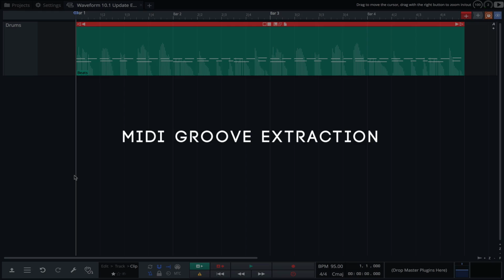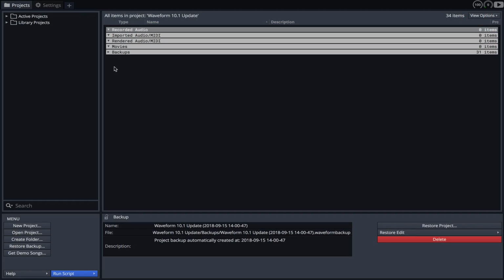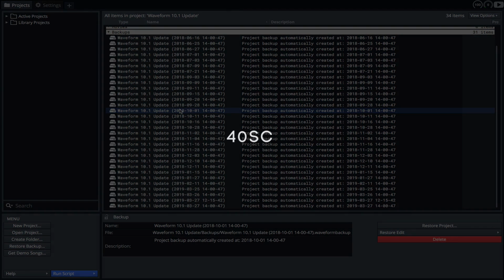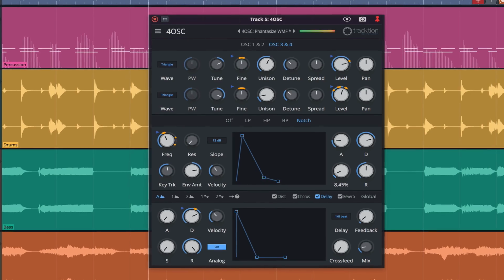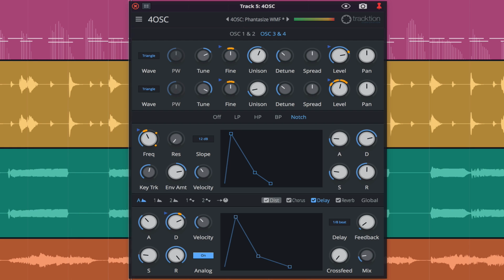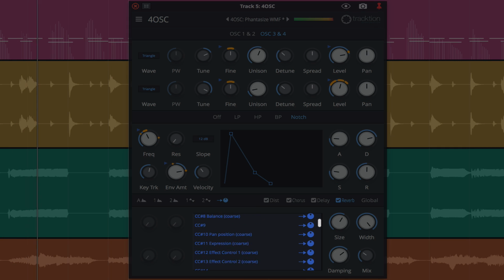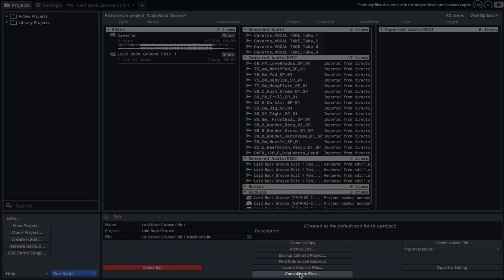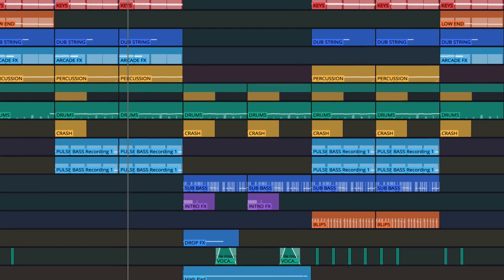Tracktion Waveform 10.1 Update Overview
Waveform 10.1 adds several new powerful features. Introduce 4OSC into your sonic arsenal, extract grooves from MIDI, and enjoy automatic backups.